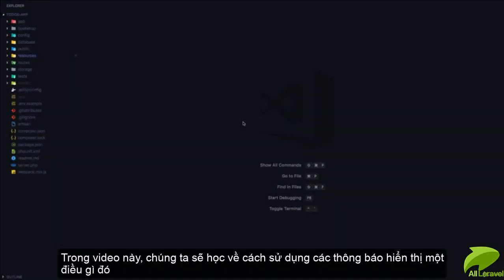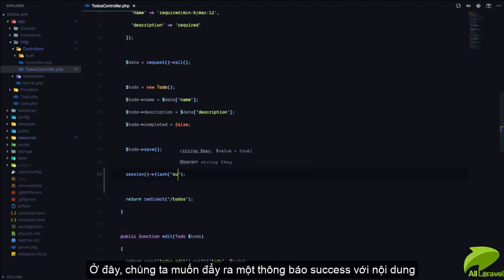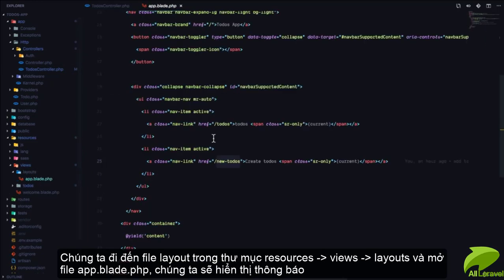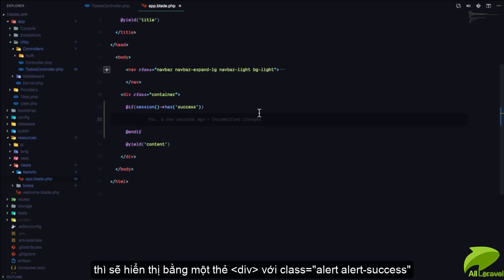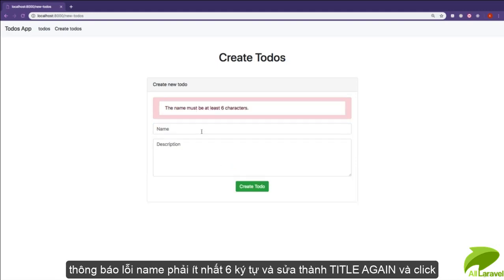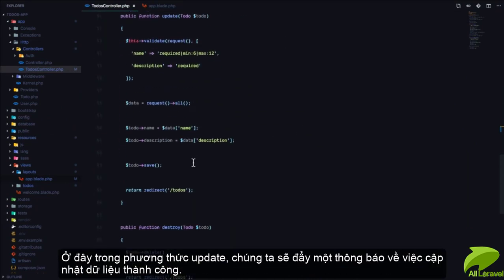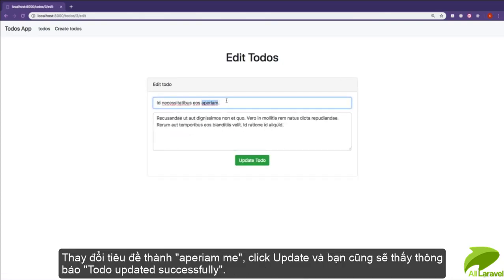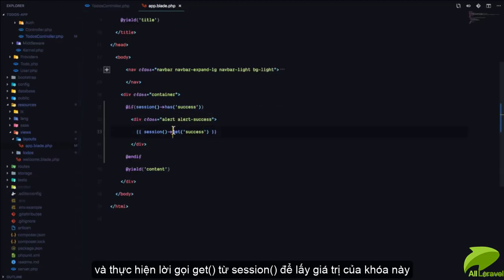Xây dựng TodoList - Bài 16: Hiển thị thông báo trong ứng dụng Laravel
Ứng dụng Todo List là một dự án Laravel chuyên về quản lý công việc, nhiệm vụ. Học Laravel thông qua xây dựng ứng dụng Todo List, giúp bạn có được đầy đủ kiến thức Laravel cơ bản và những kinh nghiệm cần thiết khi triển khi một dự án thực tế.

Chúng ta cần tính năng hiển thị các thông báo từ ứng dụng giúp cho người dùng biết được trạng thái hiện tại. Chung chuyển thông báo qua Laravel Session, xây dựng tính năng hiển thị thông báo thật đơn giản.

Đây là video hướng dẫn trong Series: Xây dựng Todo-list với Laravel.